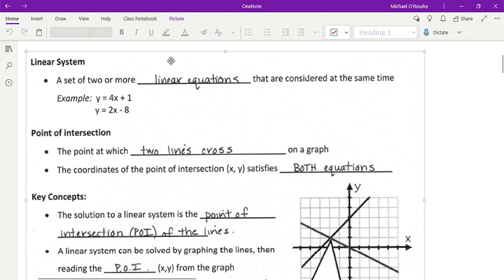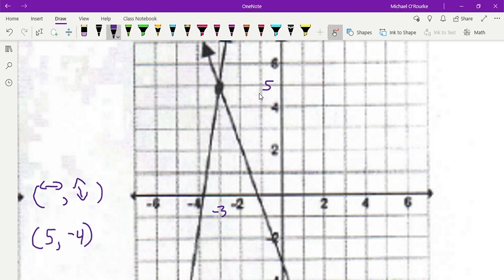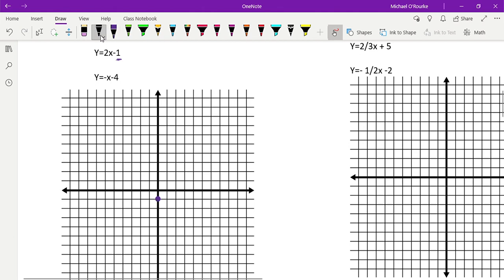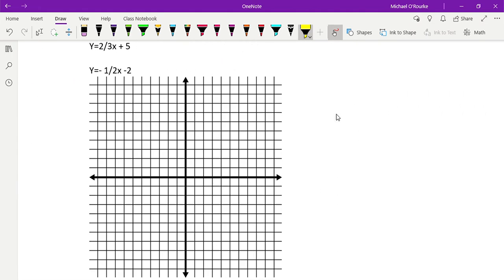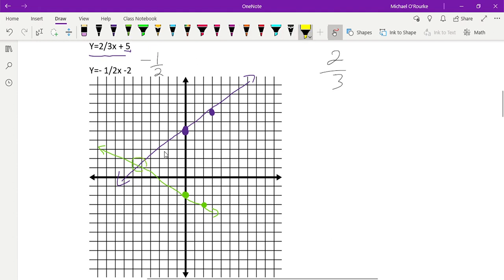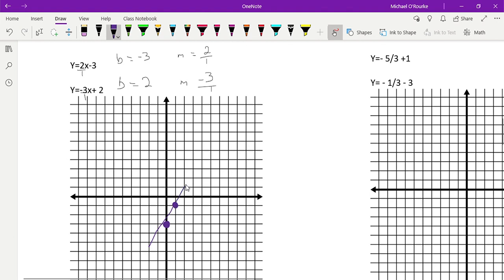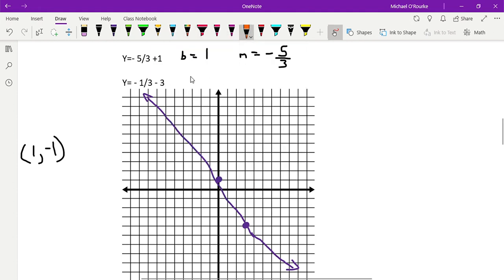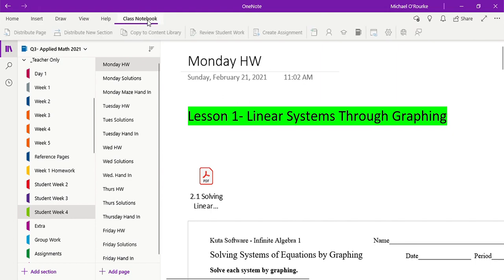March 15th Lesson 1